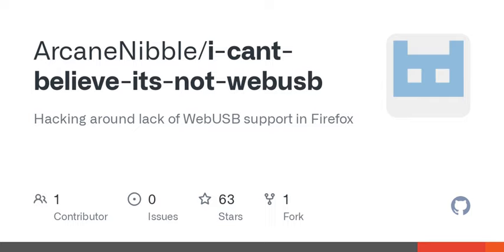GitHub - ArcaneNibble/i-cant-believe-its-not-webusb: Hacking around lack of WebUSB support in Fir...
Hacking around lack of WebUSB support in Firefox. Contribute to ArcaneNibble/i-cant-believe-its-not-webusb development by creating an account on GitHub.